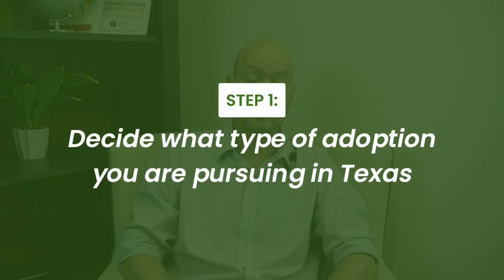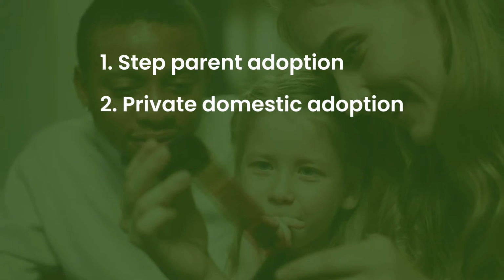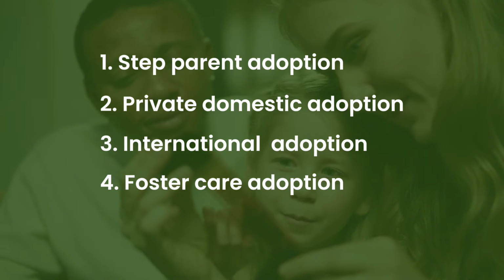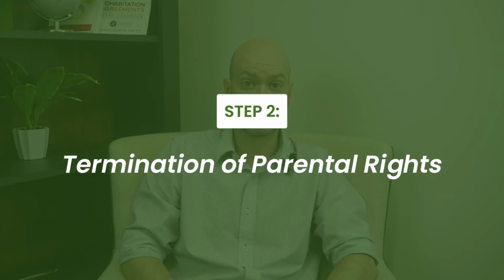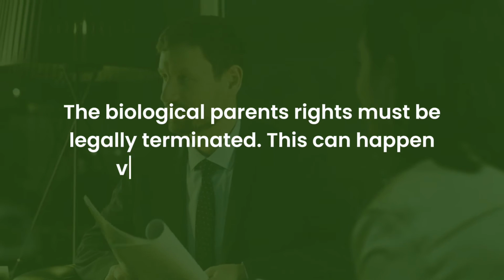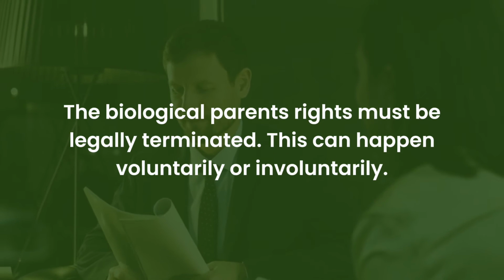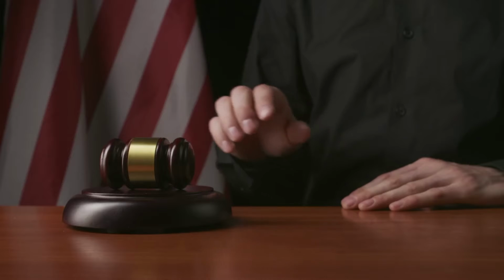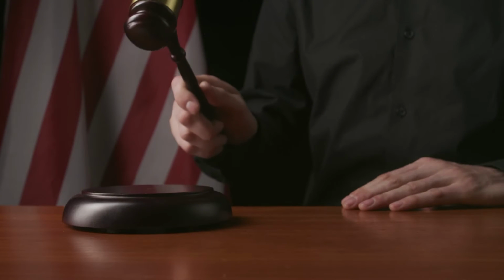How to Adopt a Child in Texas Step by Step Guide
👶 How to Adopt a Child in Texas | Step-by-Step Legal Guide (2025)

Adopting a child is a beautiful and life-changing decision—but the legal process in Texas can feel overwhelming without the right support. In this video, Attorney Trey Taylor breaks down everything you need to know about how to adopt a child in Texas, step-by-step.

Whether you're a stepparent, grandparent, or someone looking to build your family through adoption, this guide walks you through the essential legal steps, timelines, and requirements.

- - - FREE FAMILY LAW RESOURCES - - -

- Have questions about Child Visitation Schedule?

The Prenuptial, Postnuptial and Cohabitation Agreements Texas Handbook: Industry Focused & Relationship Driven
The Texas Divorce Handbook, Volume 2: 25 Dirty Tricks to Recognize and Guard Against
The Texas Divorce Handbook: Your Step-by-Step Guide to Successfully Navigating Texas Divorce